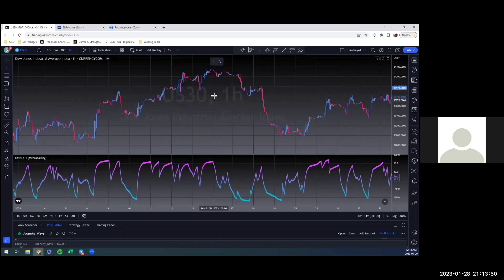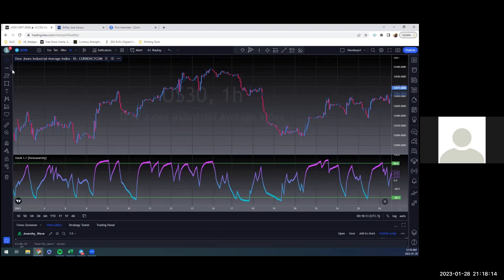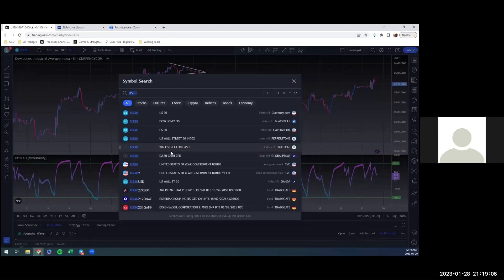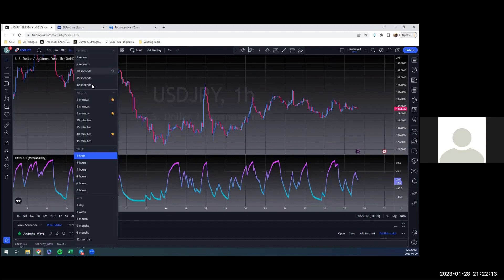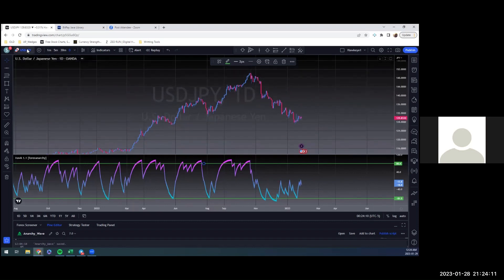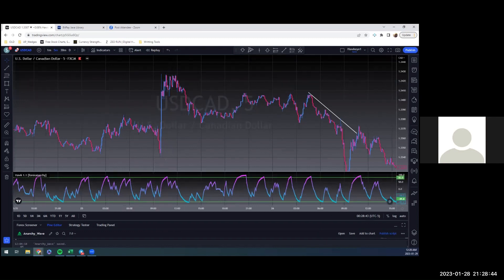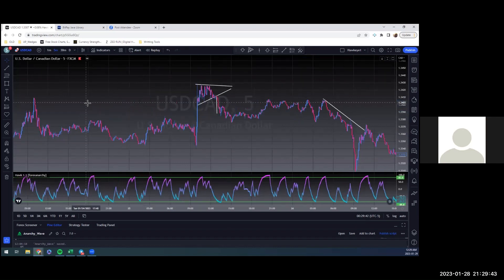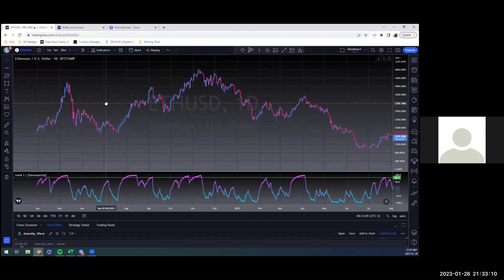INTRODUCTION TO TRADING ANARCHYS HAWKEYE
WORLDS FIRST OVER 90% INDACATOR